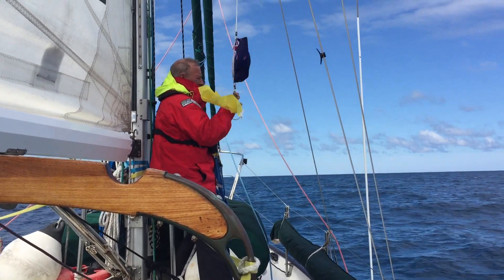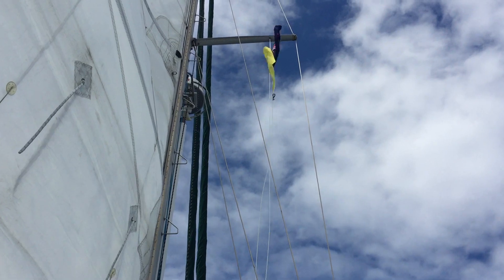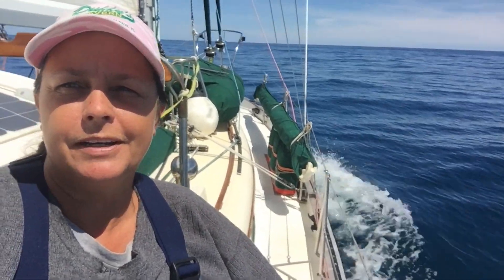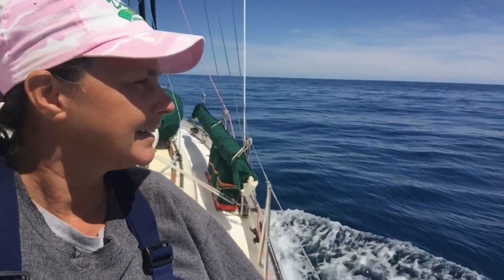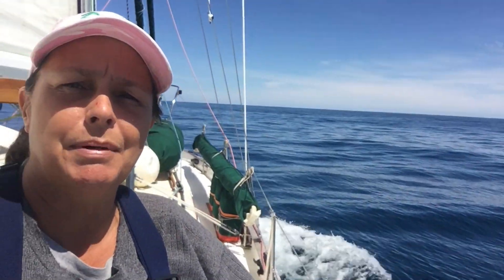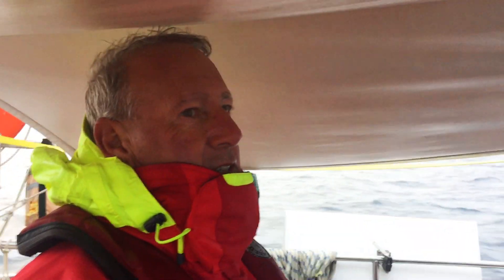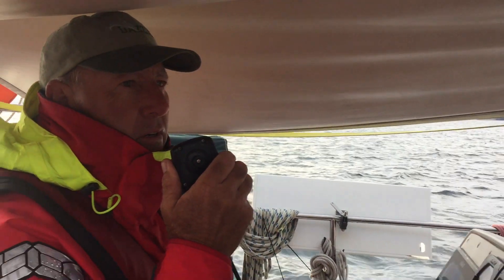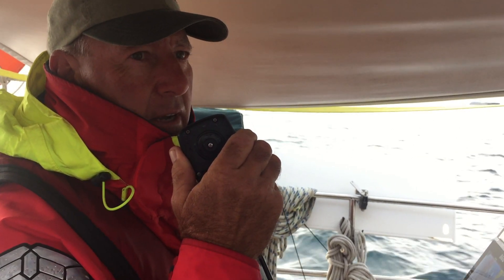New Zealand Passage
After leaving Banderas Bay Mexico seven months and 7556 NM ago Captain Dan & Jilly make the passage from Tonga to New Zealand.